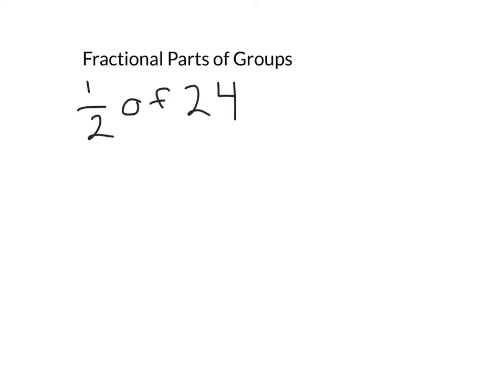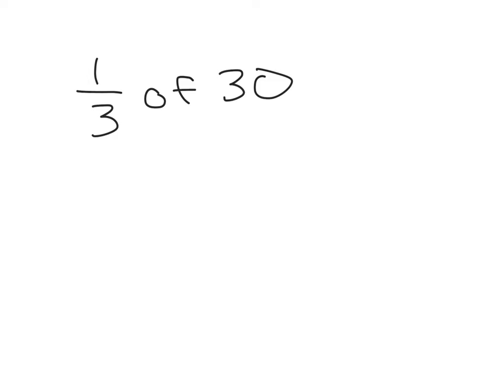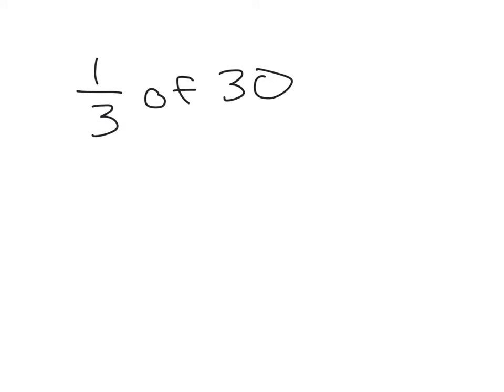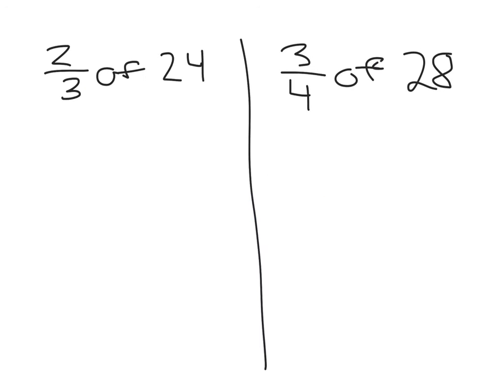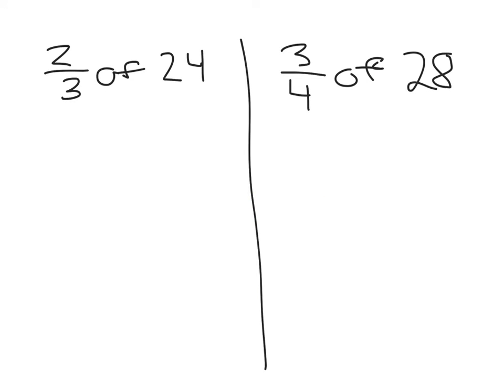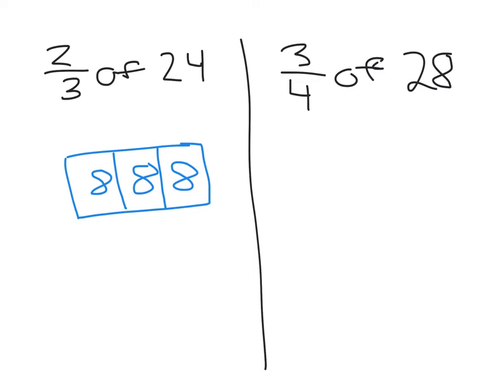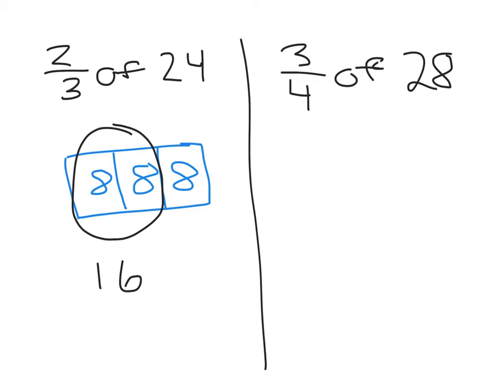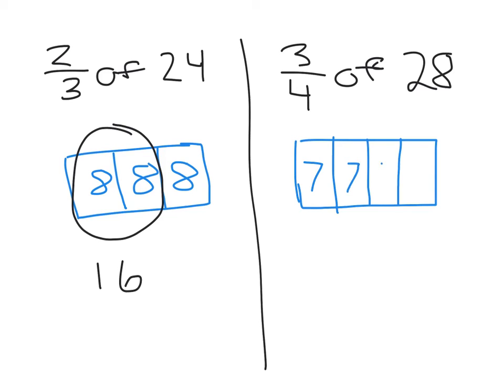Fractional Parts of Groups